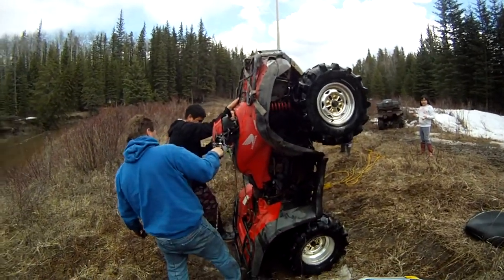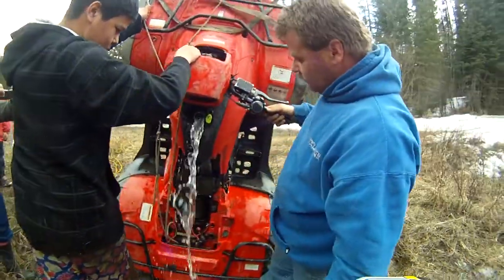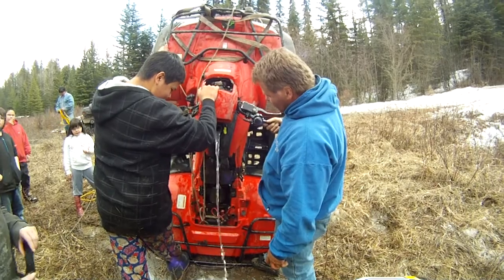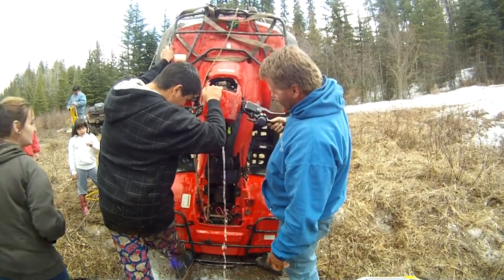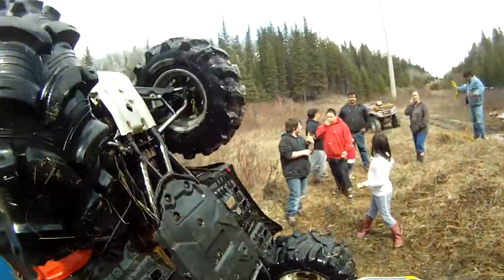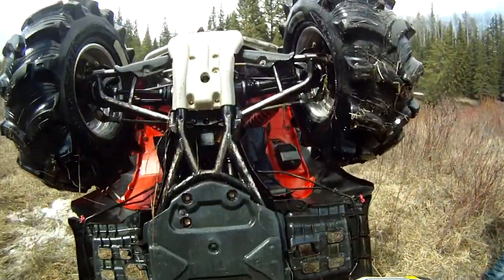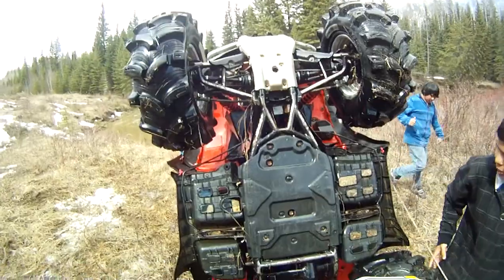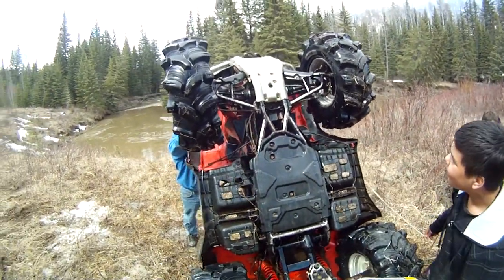honda foreman rescues honda rubicon part 3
whitecourt ab  quad flips upside down crossing the river  and was left overnight i rescued the quad the next day